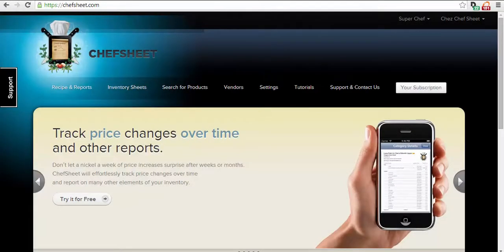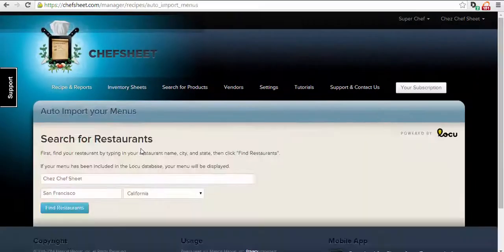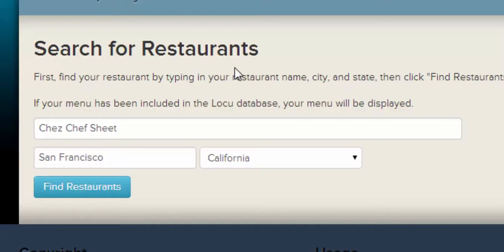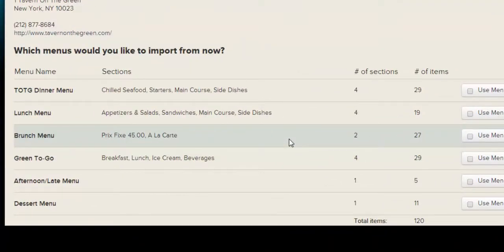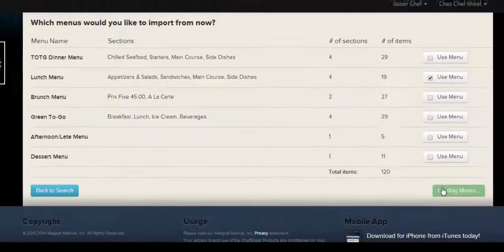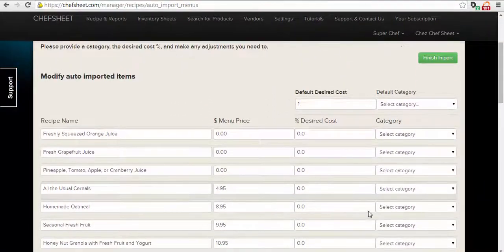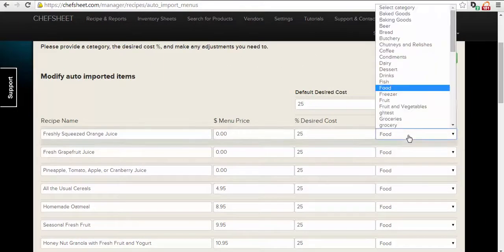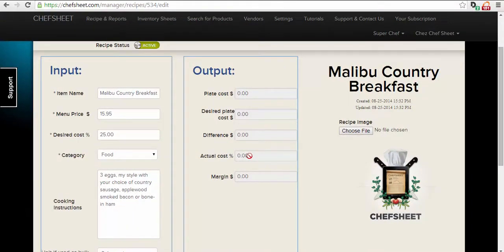How to auto import your menus into Chefsheet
Now you can import your menu items and prices directly into Chefsheet to cost your recipes.